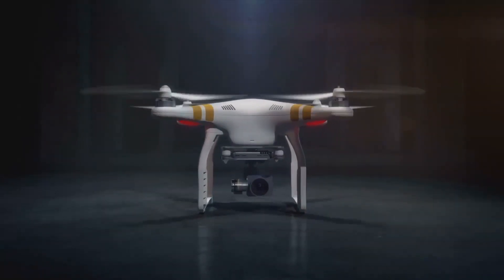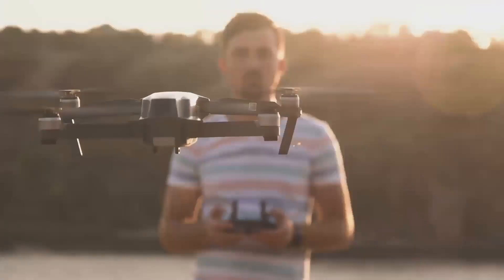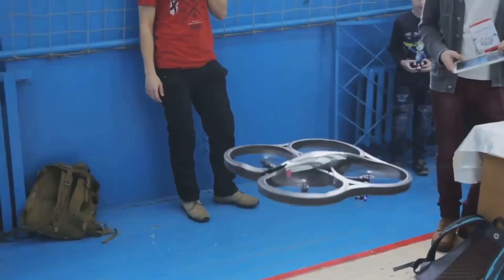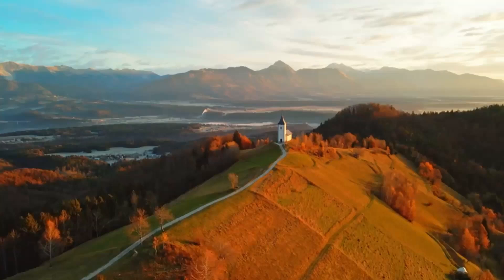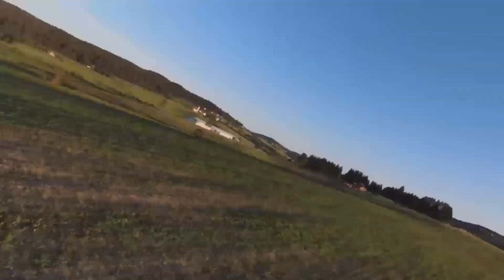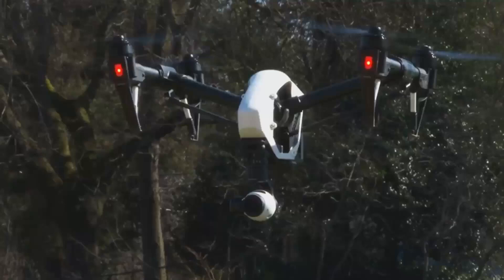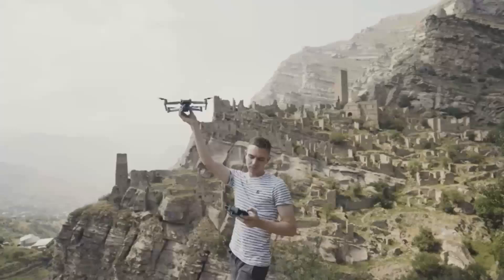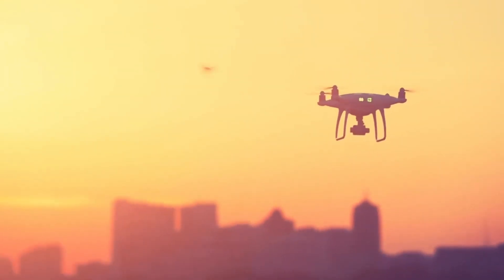The Tiny Drone That Will Change Everything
The DJI Mini 5 Pro has been the talk of the town, and today, we have all the latest leaks, rumors, and confirmed details about this exciting new drone. Whether you're looking for the DJI Mini 5 Pro release date, specs, price, or features, we've got you covered! In this video, we'll break down everything from the cutting-edge camera upgrades, flight time, new features, and much more.

💡 Topics Covered:

DJI Mini 5 Pro Release Date
DJI Mini 5 Pro Price
DJI Mini 5 Pro Specs & Features
DJI Mini 5 Pro Leaks and Rumors
How the Mini 5 Pro Compares to Previous Models
Early Reviews and Impressions